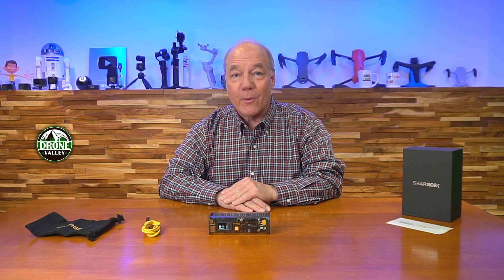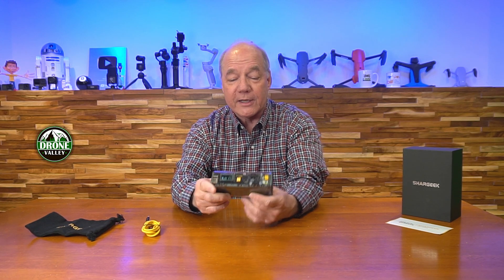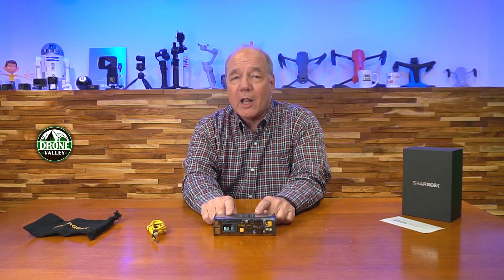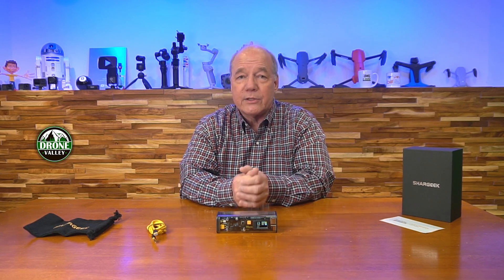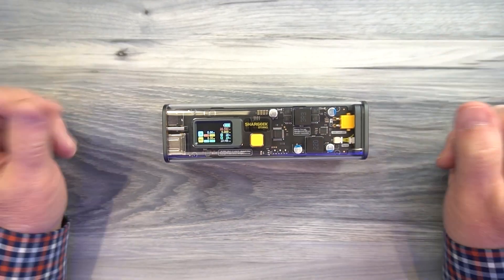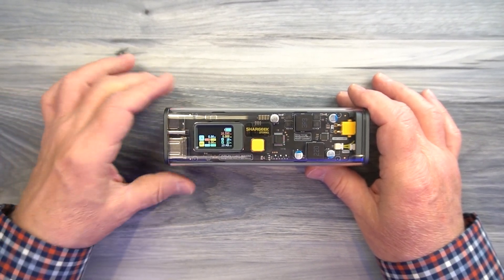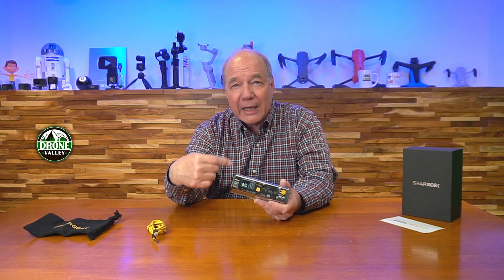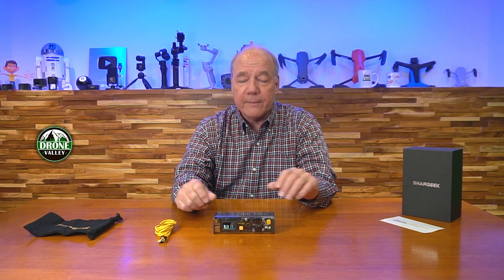Shargeek Storm 2 Laptop Charger | Tiny - Portable - Powerful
Shargeek Storm 2

The Shargeek Storm 2 Portable Laptop charger packs a punch in a very small package. It provides 25,600 mAh of external power through 2 USB-C and one USB-A port for charging your gear. It also provides both PD and QC charging as well as a fourth port with variable DC for other devices. One of the USB-C ports can even supply up 100 watts of power for larger gear like laptops and game consoles.